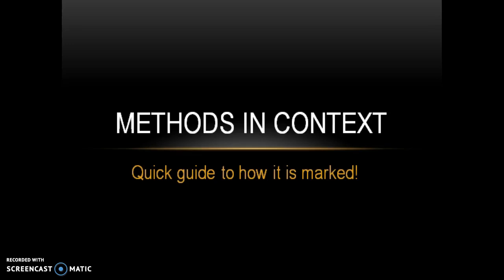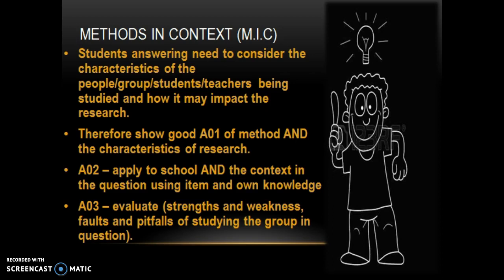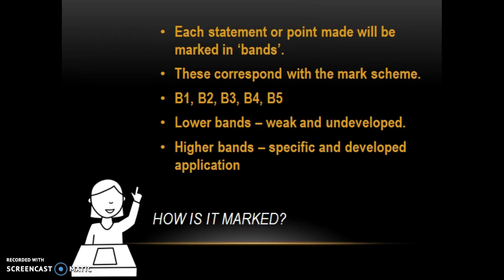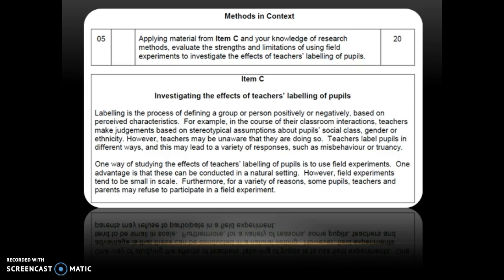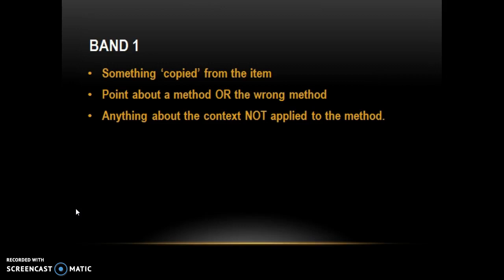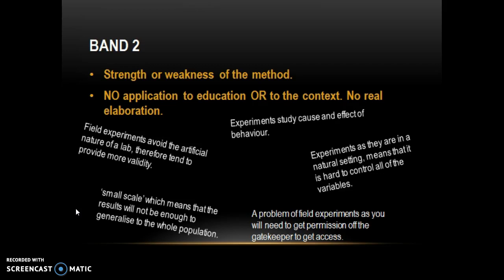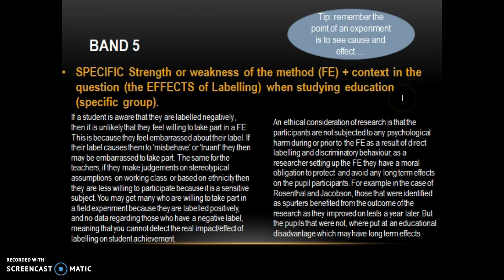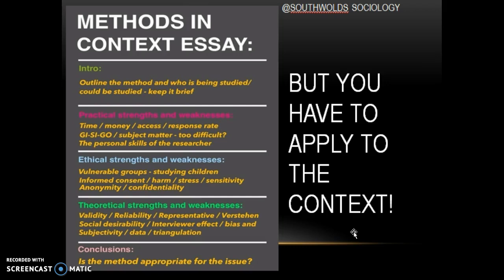Sociology A level - Methods in context - What are the bands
How are the methods in context question marked, and what are the bands. The mark scheme refers to Band 1 - band 5 - but what does this mean? This video tutorial outlines the different bands and gives examples of each using the Summer 2017 Methods in context question.